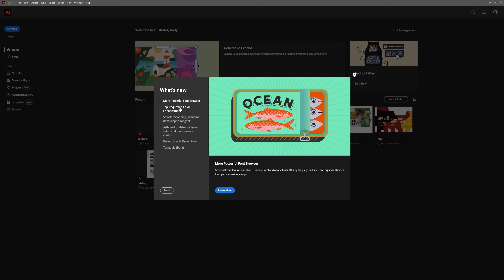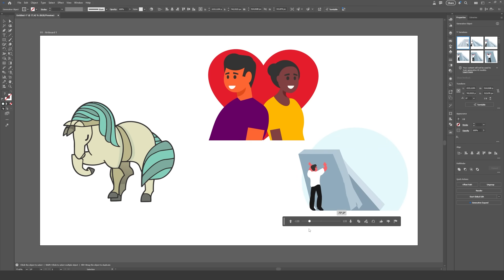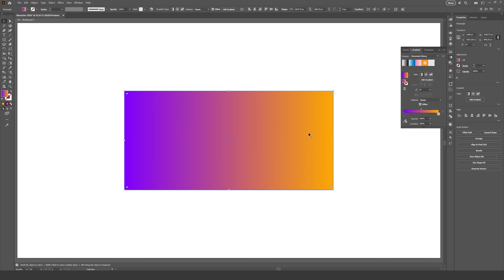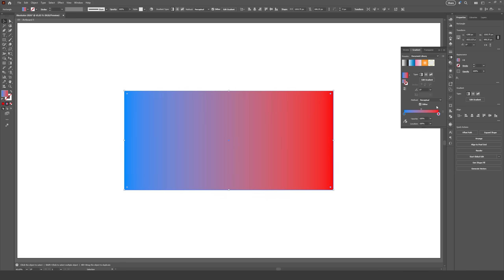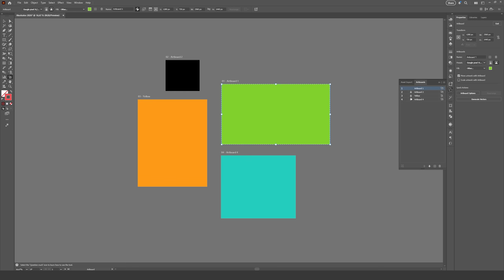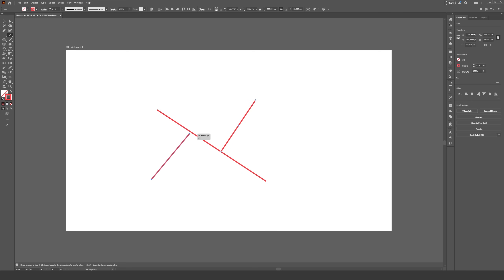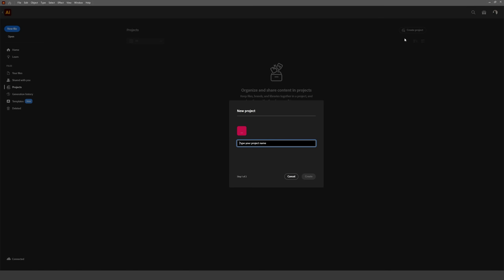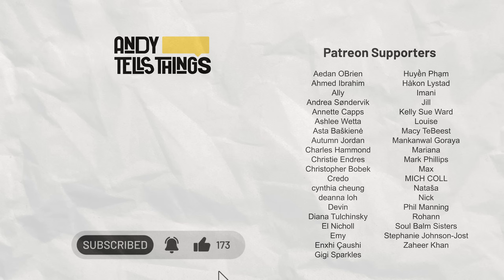Adobe Illustrator 2026 - Everything About The New Update!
🎮 Epic Games Creator Code: ANDYTELLSTHINGS

Corrections:
1:55 Video compression on YouTube sort of "adds" the banding back, but trust me, it's completely gone!